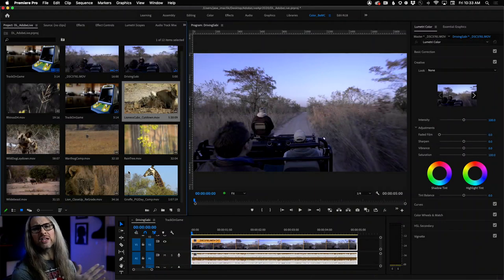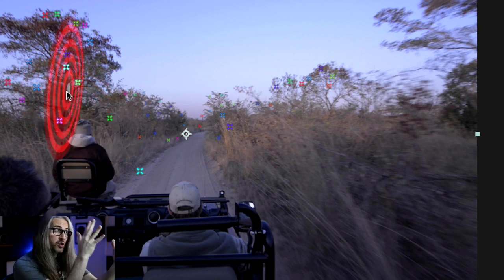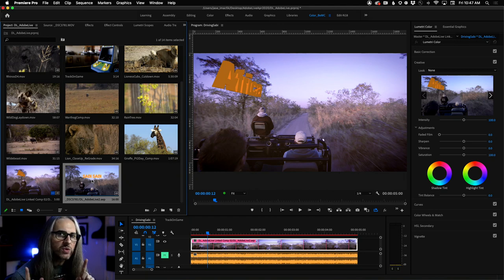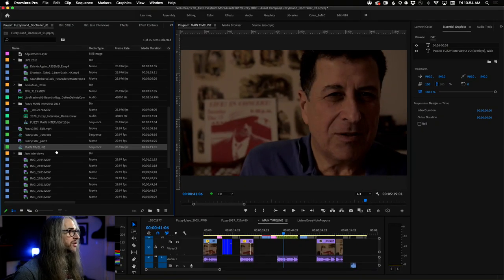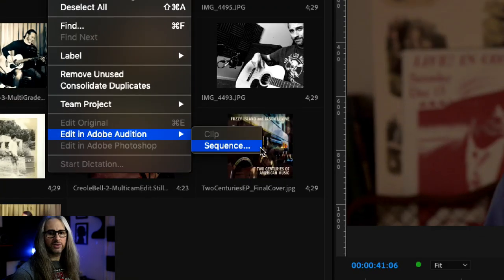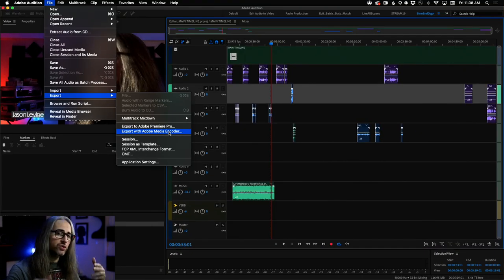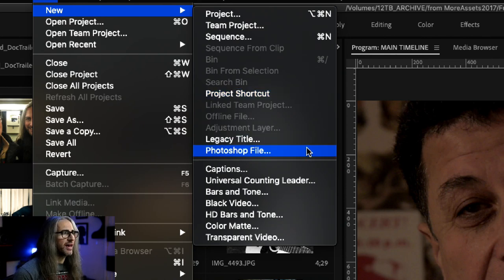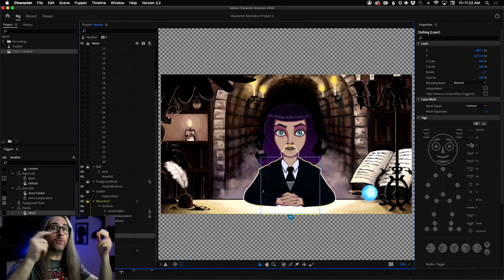Video & Audio Masterclass | How CC Video Apps Work Together with Dynamic Link | Adobe Creative Cloud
In today's Masterclass, Jason will walk you through all the various ways that Premiere Pro, After Effects, Audition and Character Animator work together via our non-render technology called Dynamic Link. This session will additionally show how Photoshop directly integrates with Premiere Pro as well.